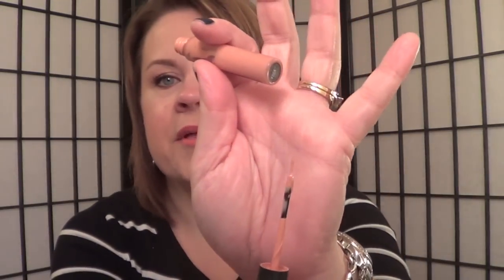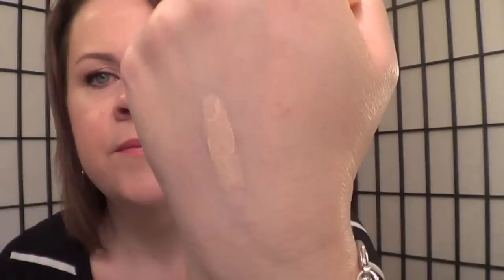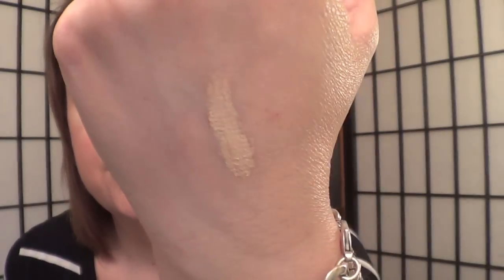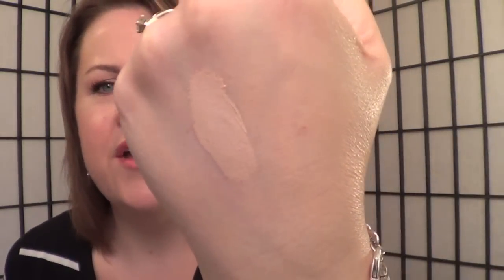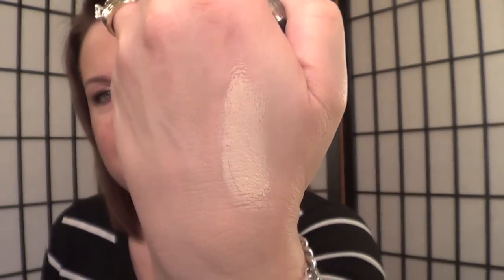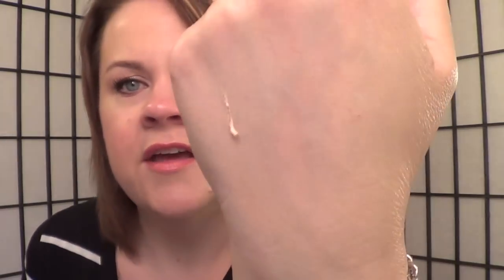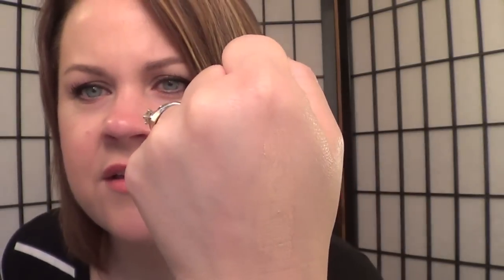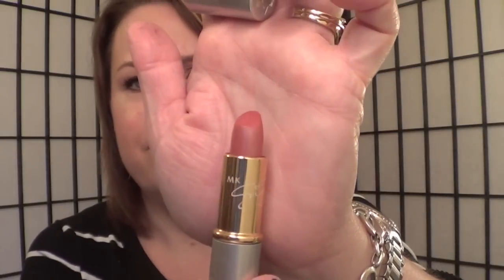Topic Tuesday: Under Eye Concealers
Hi everyone!! I am sorry this is getting up to late in the day, man I could use an assistant! l'm also sorry it went a bit long! I hope you all had a great Tuesday and are having a great week! !:) xo Kristin

Face: Bobbi Brown Extra Foundation 2 Sand, Two Faced Bronzer, Mac Blush All Day
Eyes: WNW Nutty, Penny, Brule, Mac Stubborn Brown Liner, Armani ETK Mascara
Lips: Calvin Klein lip liner in Peached,  Mary Kay Lipstick in Sweet Nectar